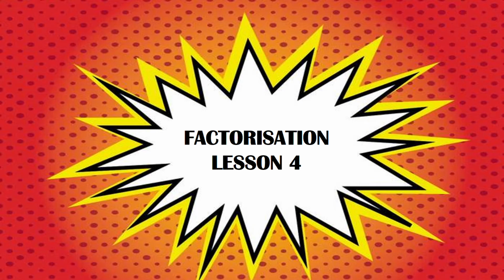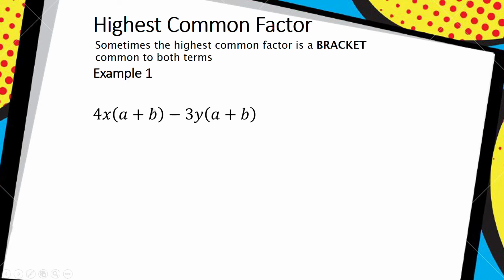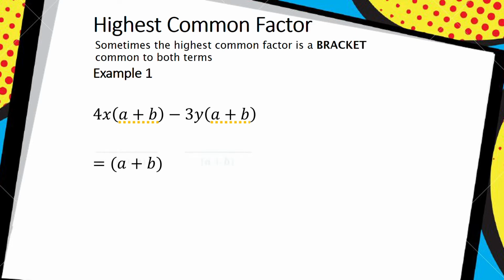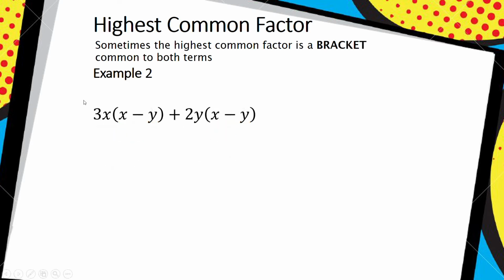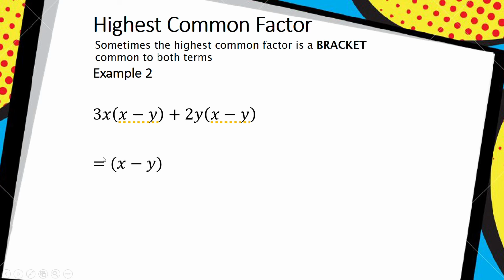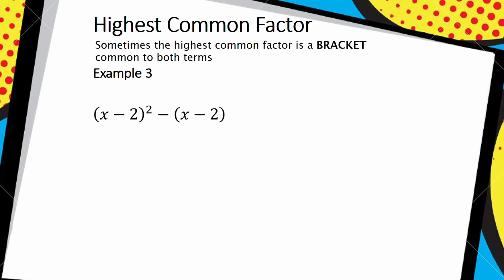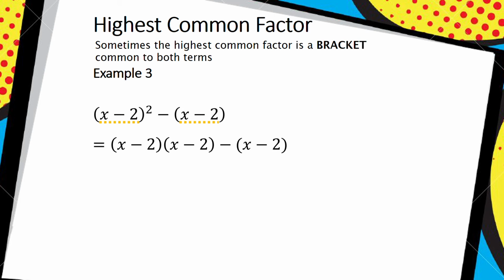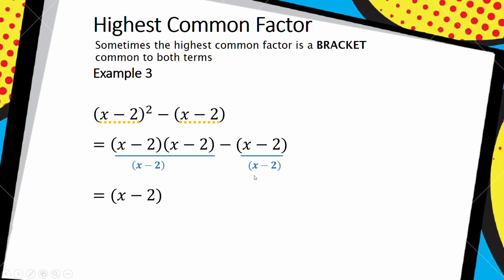Topic 16 Factorisation 4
Topic 16 Factorization
HCF Taking out a common bracket